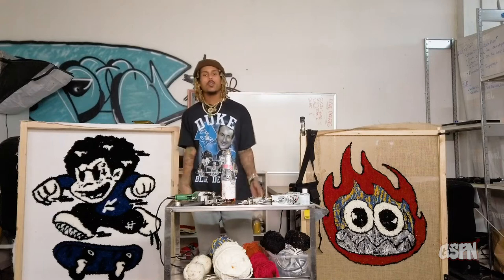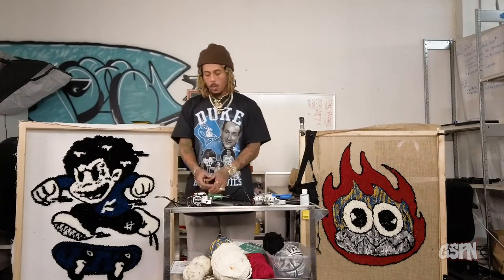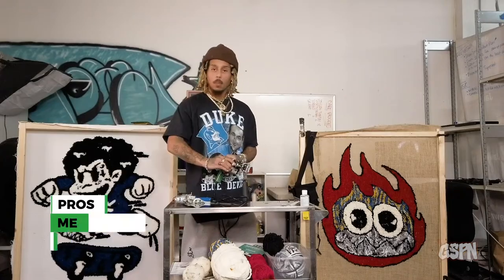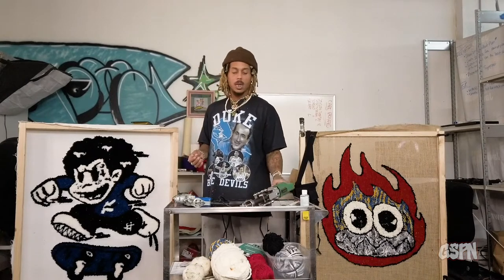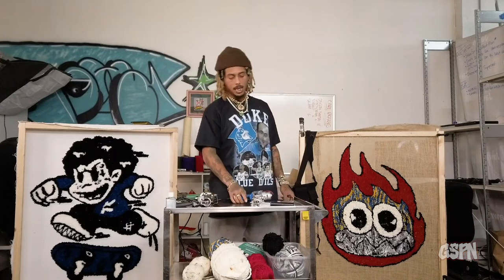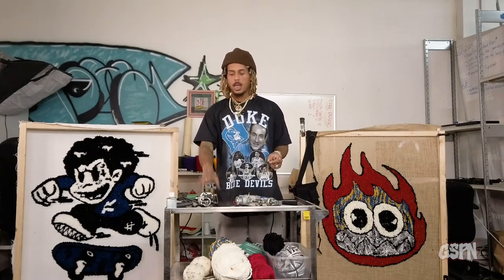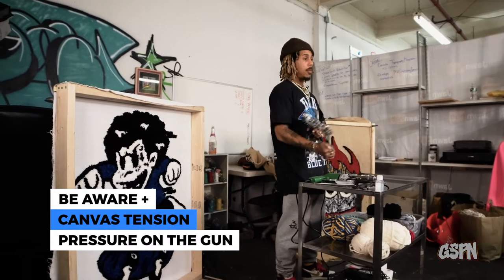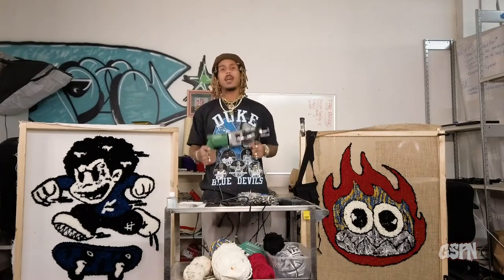Best Tufting Guns (Pros & Cons) - Remarkable Rugs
In this video Racks Hogan AKA Blacaso will walk you through the pros and cons of the Cut Pile vs Loop Pile tufting guns.

TIMESTAMPS
0:00 Intro
1:07 Cut Pile Gun [Green Gun]
3:36 Loop Pile Gun [Blue Gun]

Remarkable Rugs is a rug tufting studio in NYC created by Artists Blacaso & Spongito. We cover lots of cool stuff such as rug tufting tutorials, product reviews and remarkable projects.

GET IN TOUCH VIA EMAIL